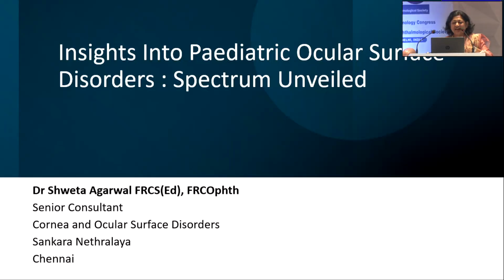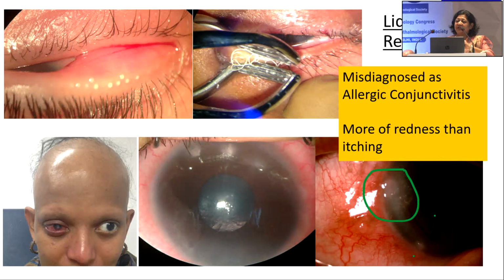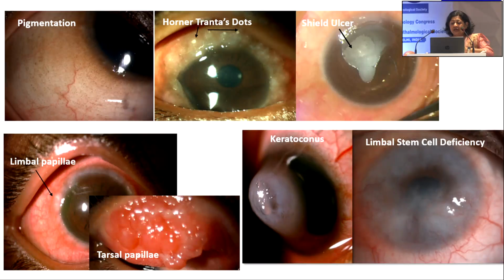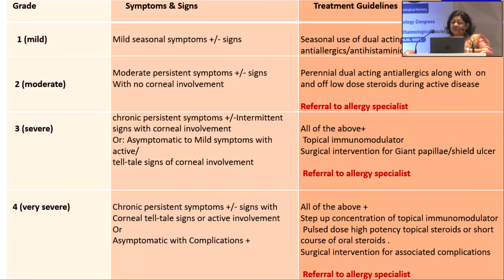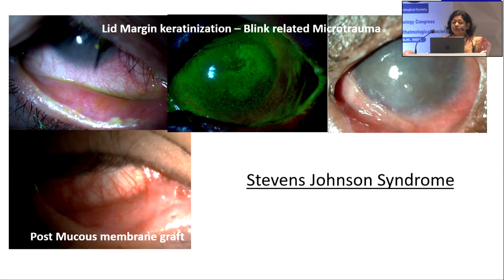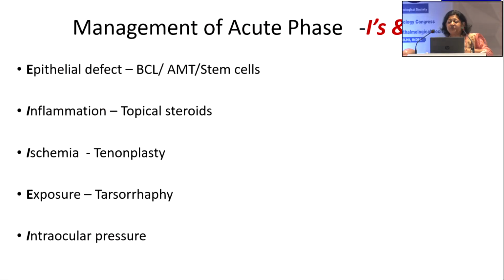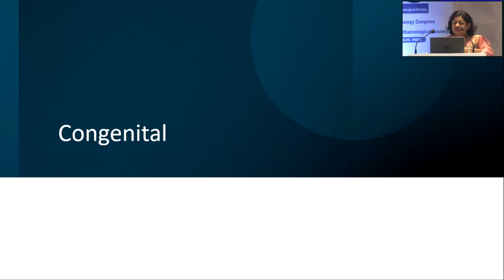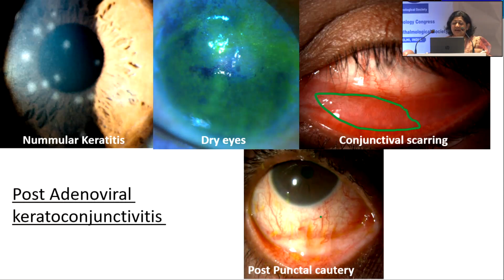AIOS2025 IC1020 T Dr Shweta AGARWAL Insights Into Paediatric Ocular Surface Disorders Spectrum Unve